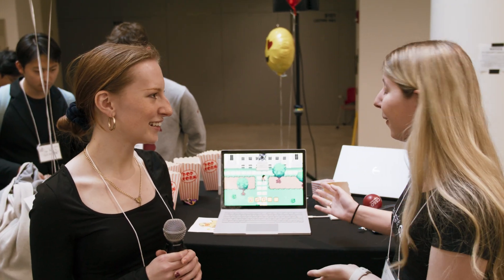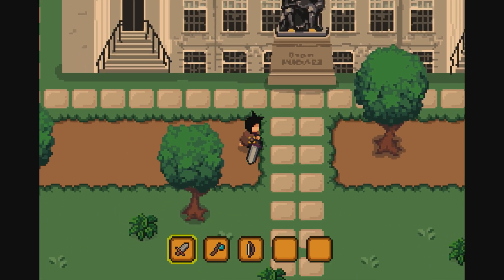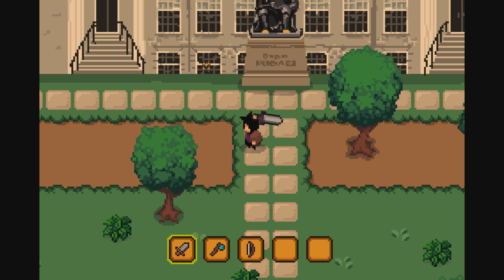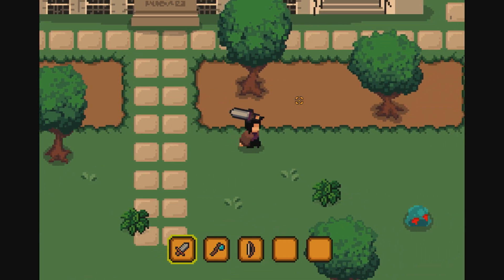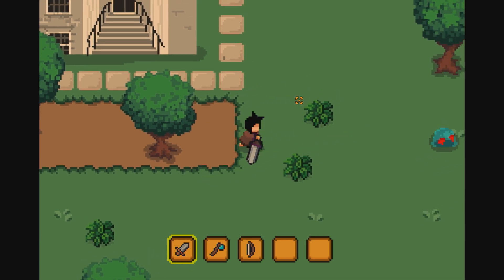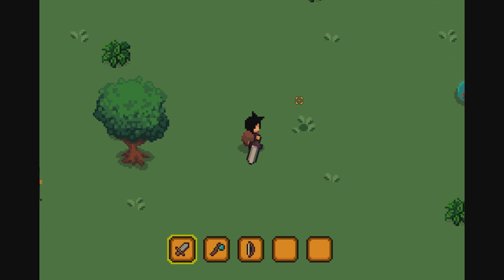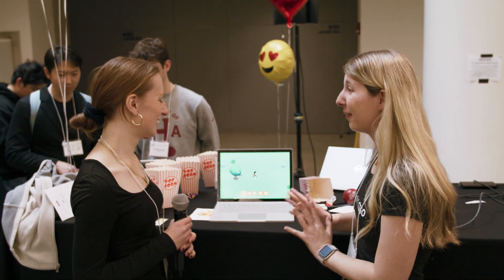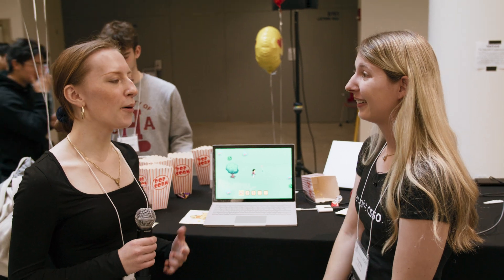Crim Zombies - CS50 Fair 2024 at Harvard